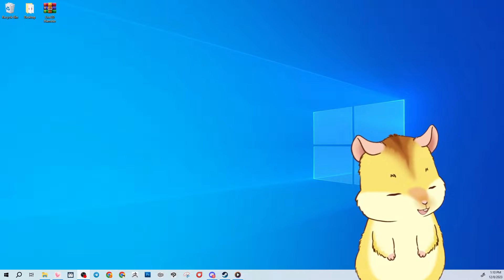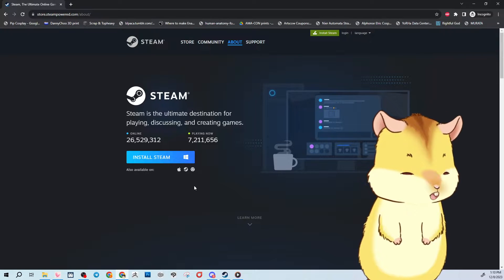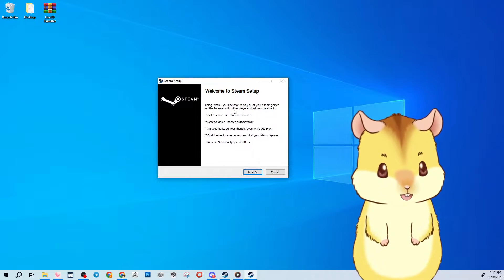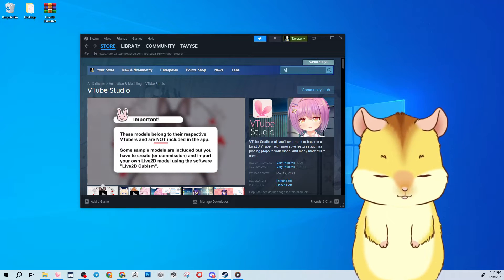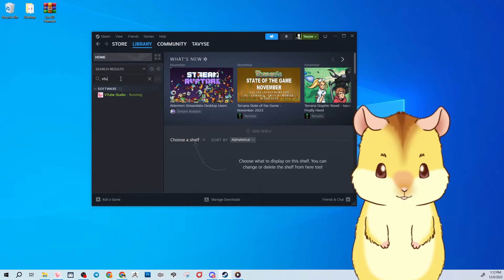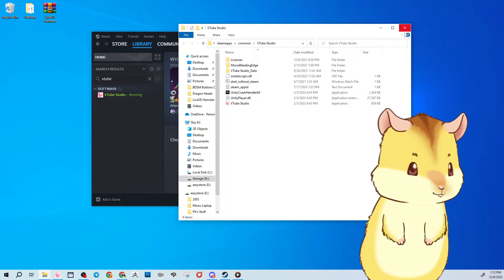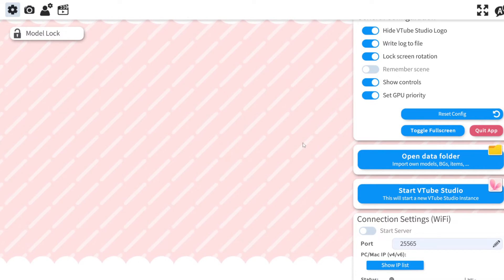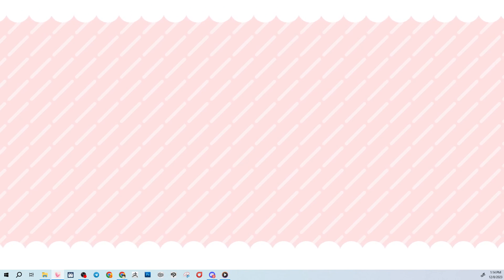1. How to install VTube Studio (and Steam)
Steam must be installed on your PC for you to use VTube Studio